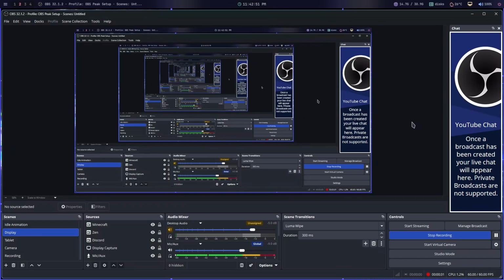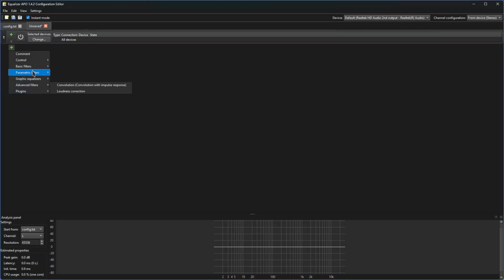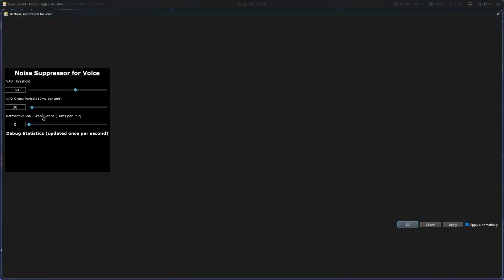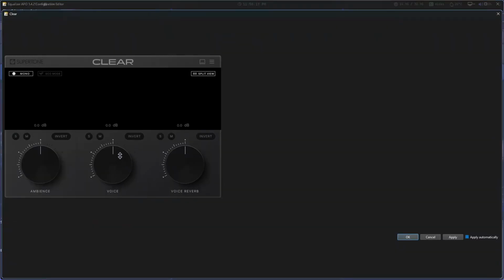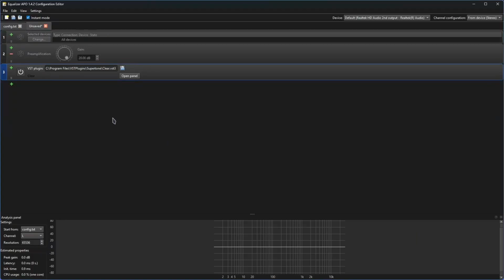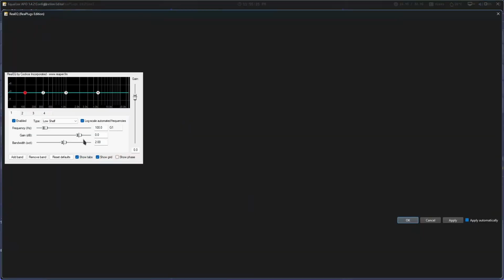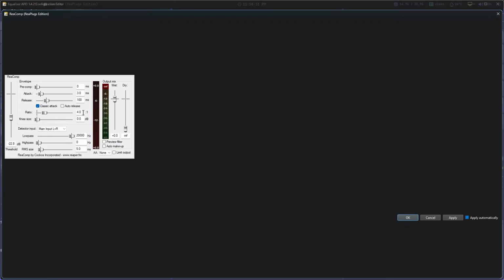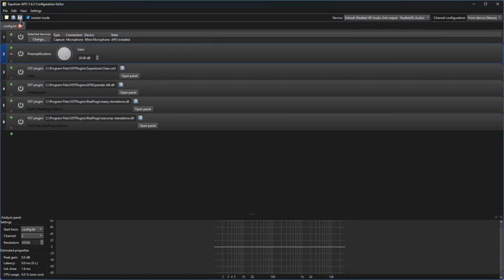THE End All BE All Mic Guide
Software:
After Effects 26, Davinci Resolve 21, Affinity Studio.

Specs:
Ryzen 7 7700X
RX 7900XT
32GB RAM

Support the creators making these tutorials as they're really good :)